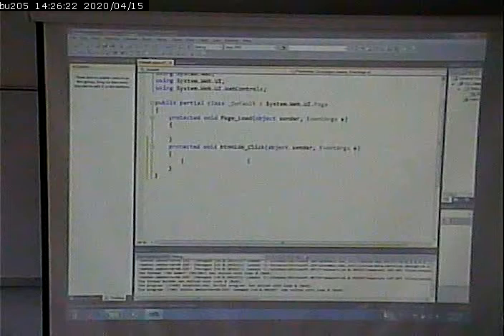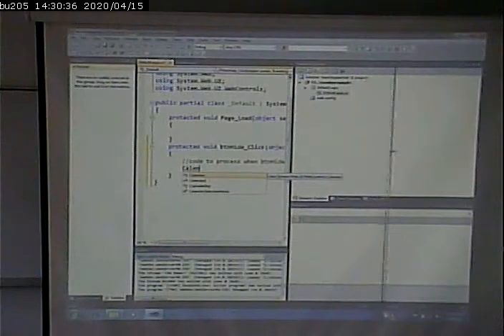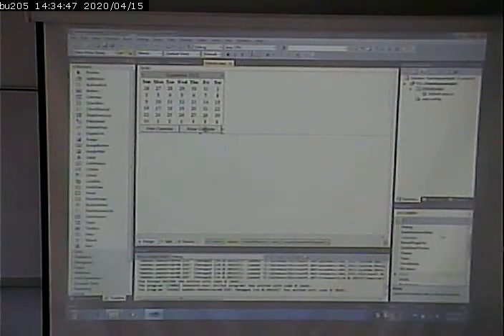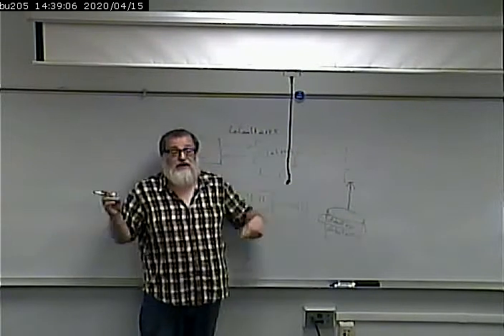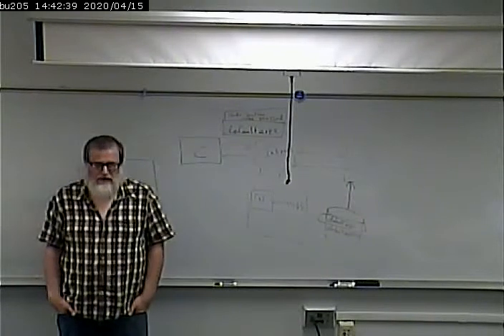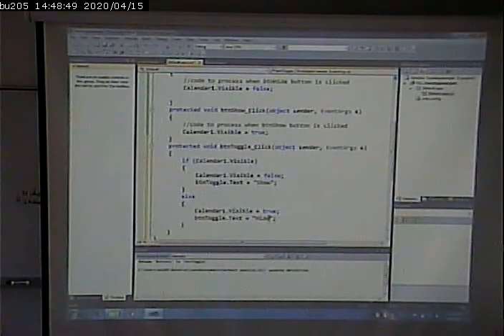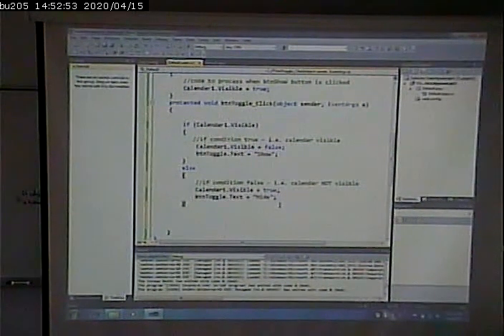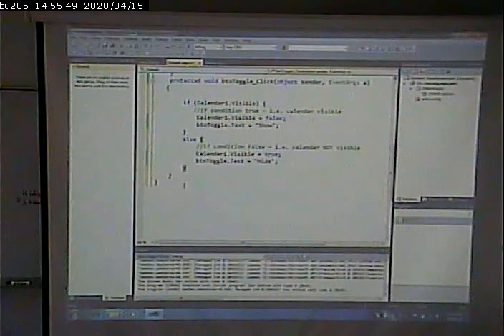CISS243 - Web Db Integration - 9/4/2012 - Part 2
ASP.NET controls and code behinds